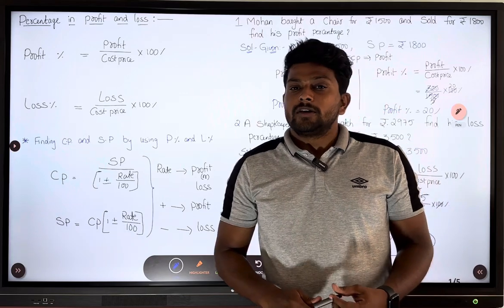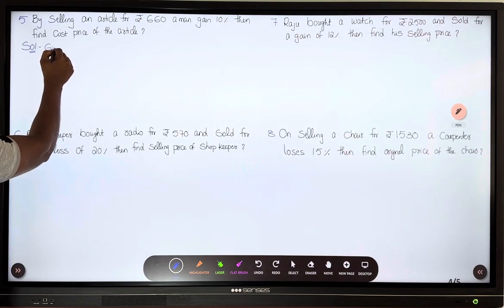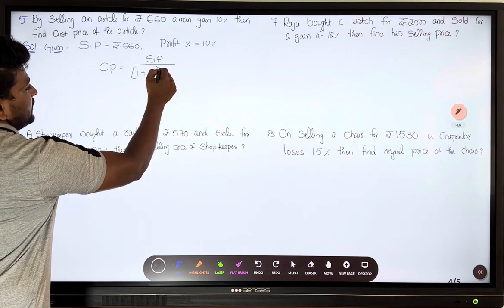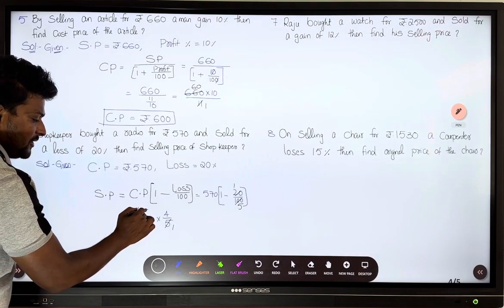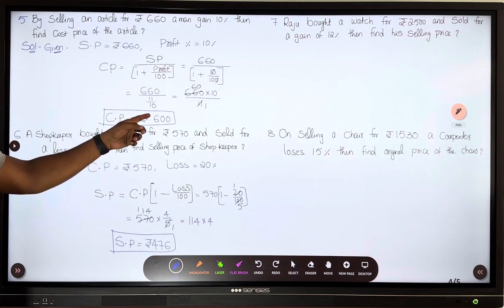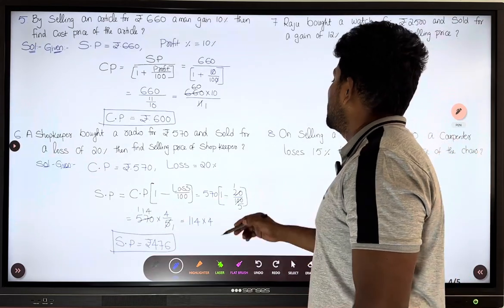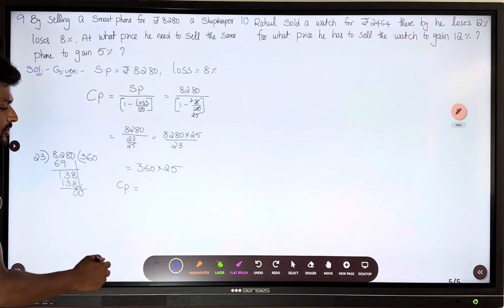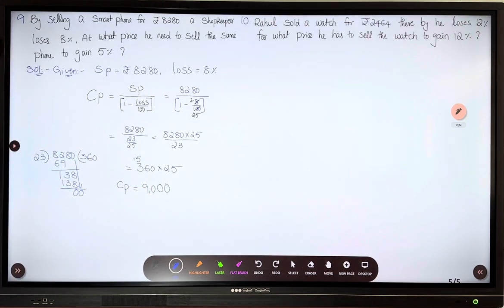Mathematics ~ Profit and Loss ~ finding CP and SP by using percentages